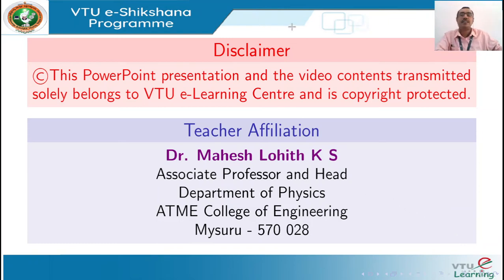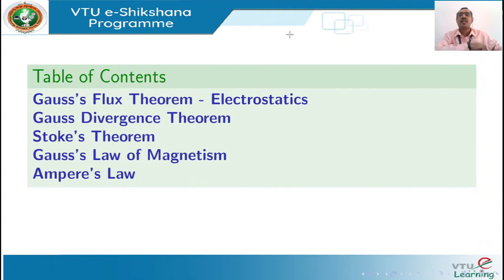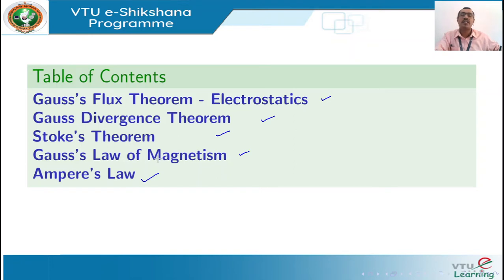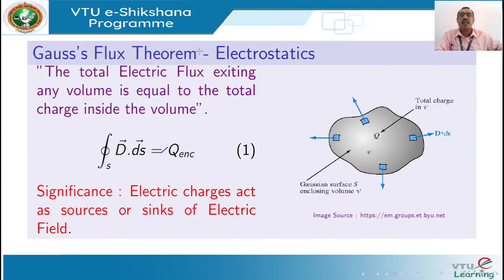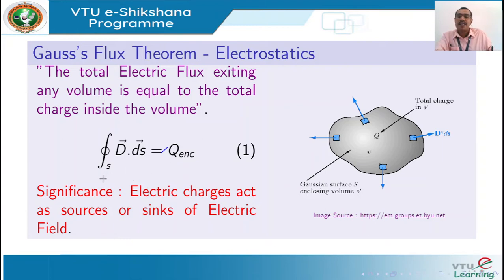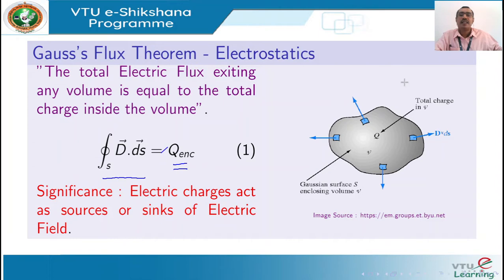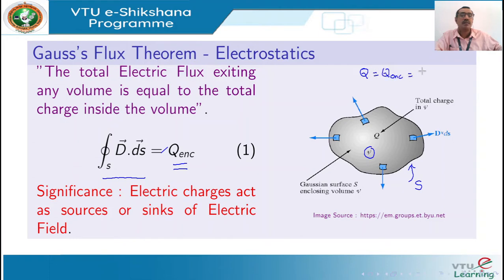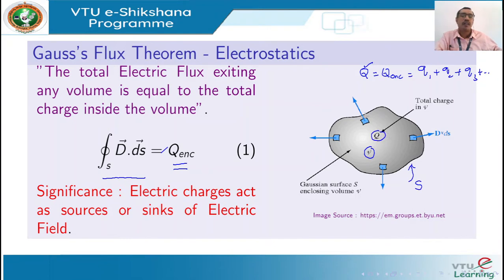Module 3 Lecture 5